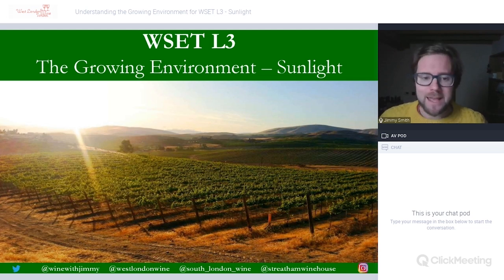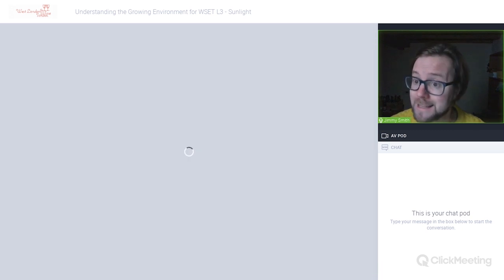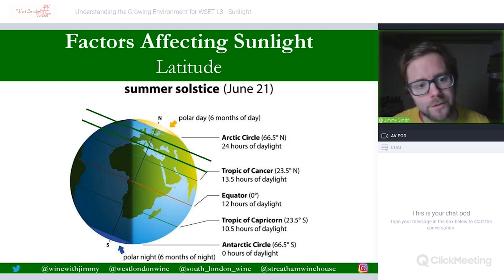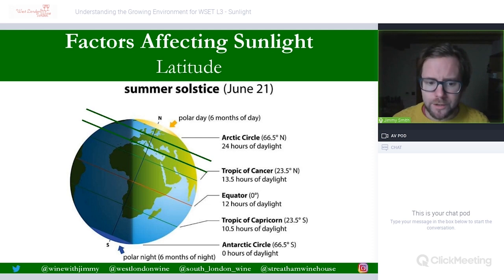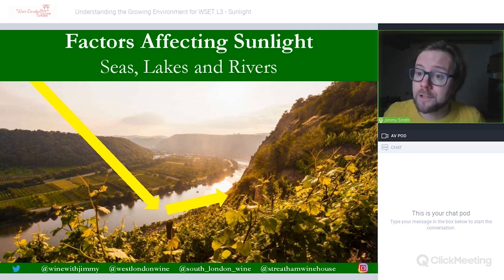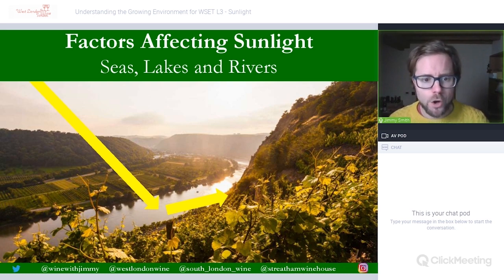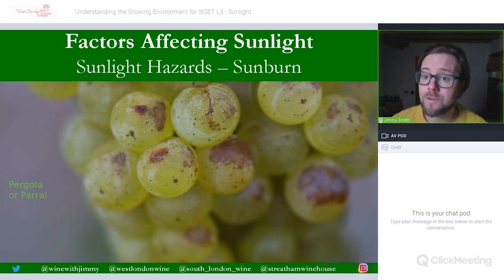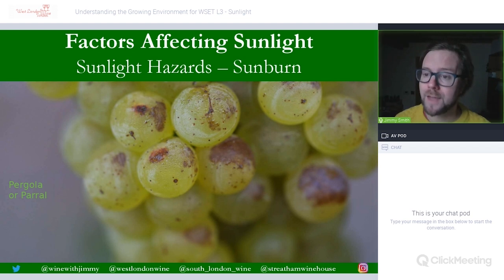WSET Level 3 Wines - Understanding the Growing Environment: Sunlight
Chief Taster and owner of West London Wine School, South London Wine School, and Streatham Wine House, Jimmy Smith, takes you through the vine-growing environment and how sunlight affects the wines that are produced.

This one-off video on sunlight and is available as free content.